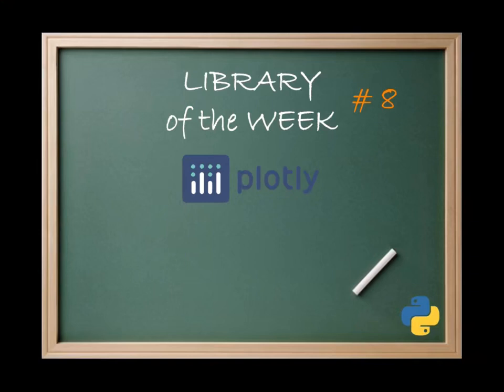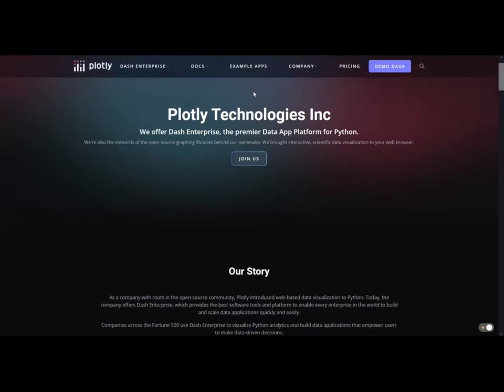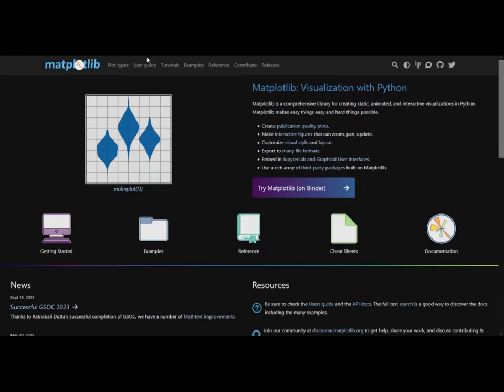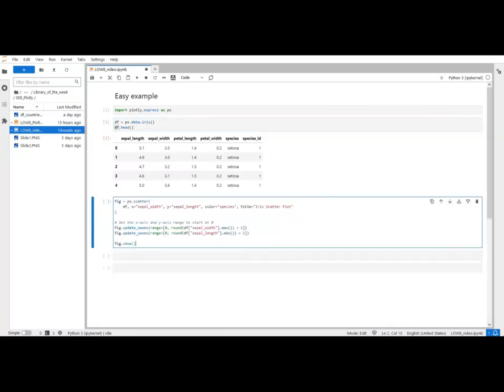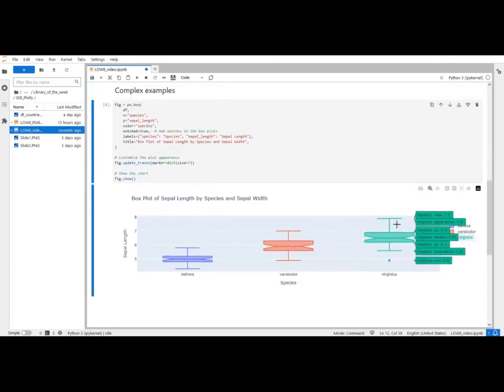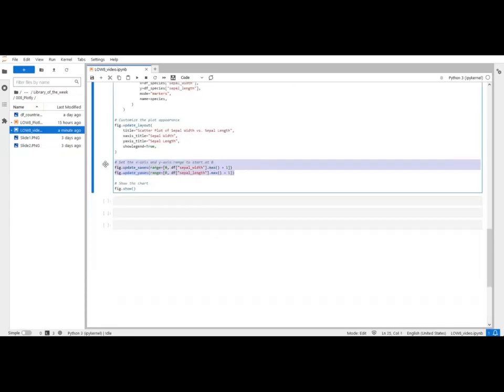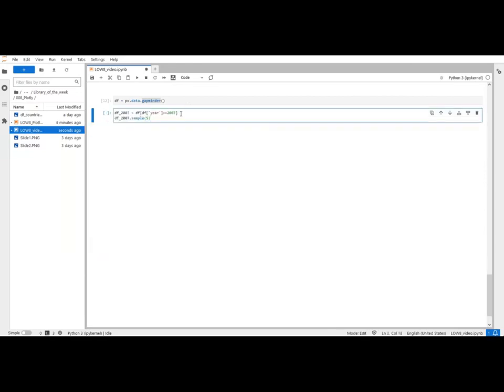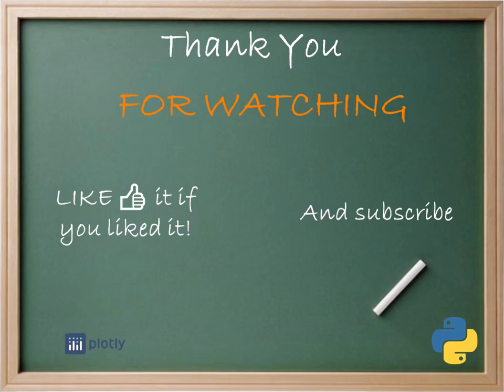Library of the week #8: Plotly 📈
Welcome to the eigth episode of "Library of the Week"! In this series, we explore python libraries and frameworks that make programming a breeze.
In this episode, we talk about Plotly, a fantastic library for interactive data visualization!